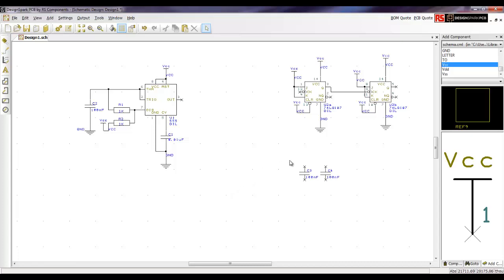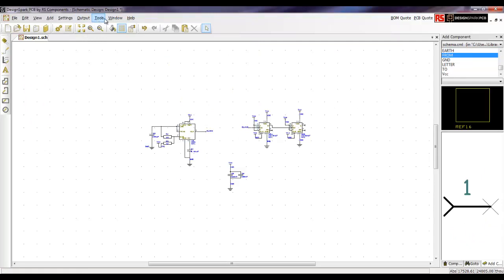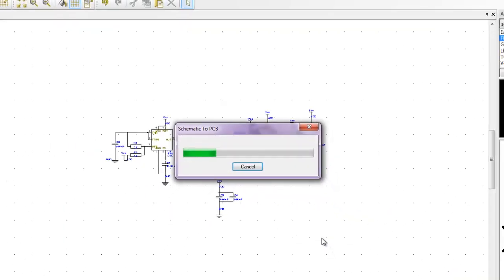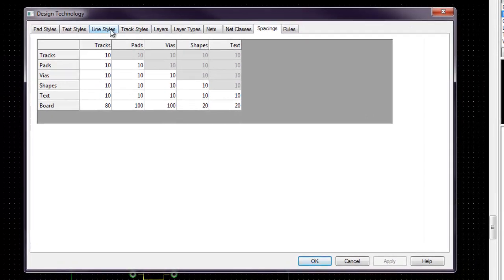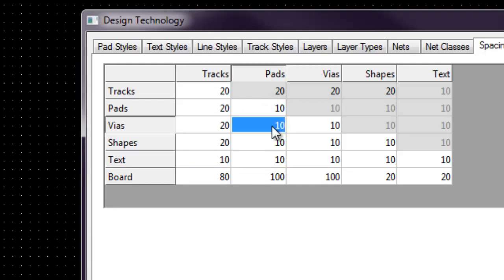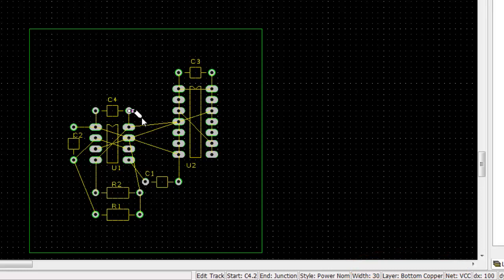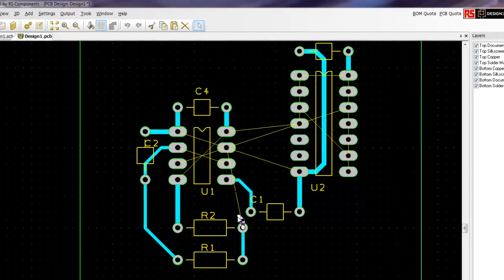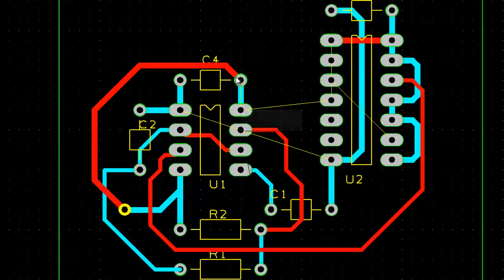Routing on Two Layer PCB Board in DesignSpark PCB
2 layer PCB board, Decoupling Capacitors, Track width and spacings, using vias.